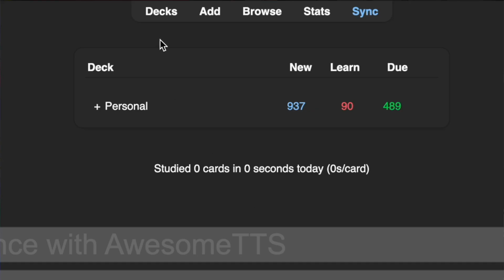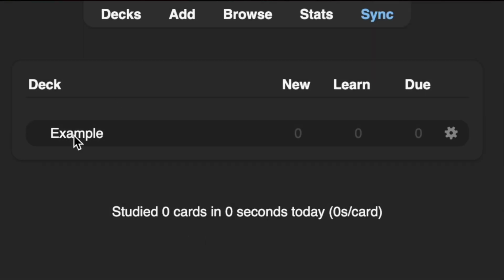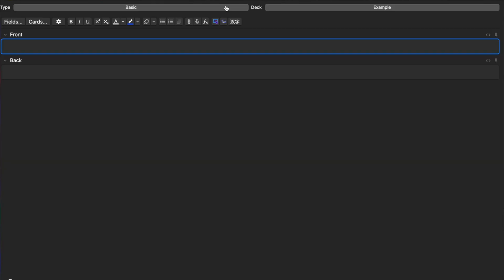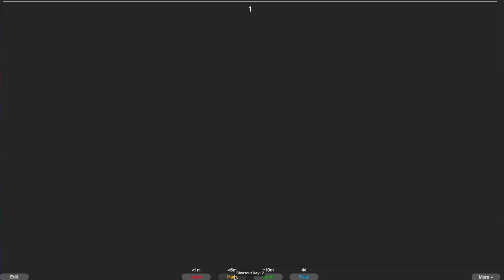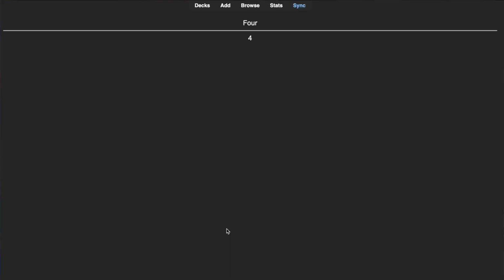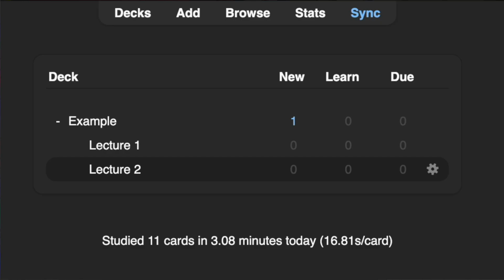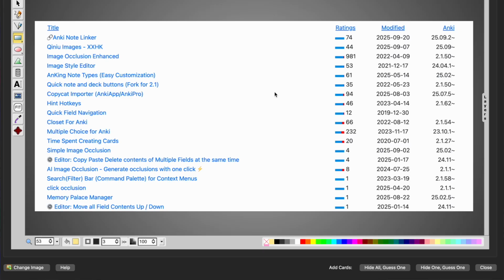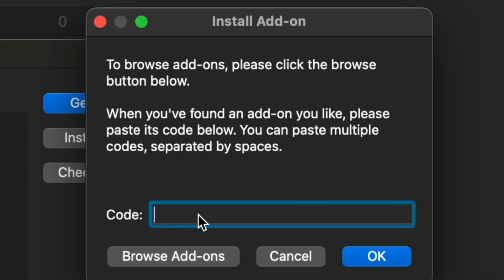The Beginner's Guide to Anki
If you’ve ever downloaded Anki, stared at the blank screen, and immediately gone back to scrolling TikTok — this video is for you.

In this beginner’s guide, we’ll break down how to actually use Anki without wanting to throw your laptop out the window. You’ll learn:

Perfect if you’re a student who wants to study smarter, not harder (or just wants to survive exams).